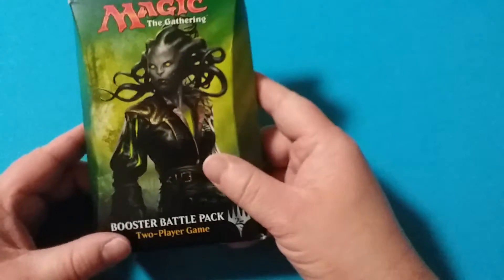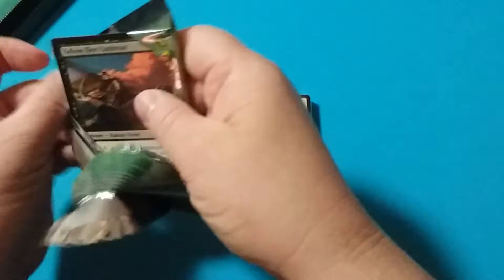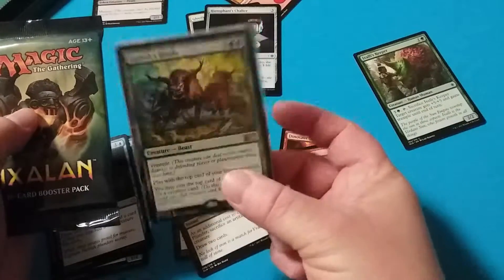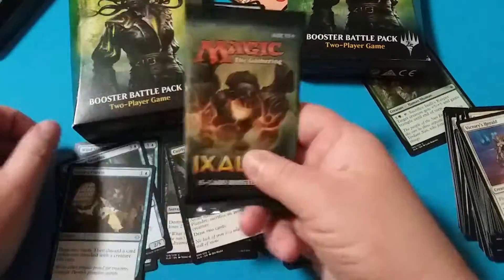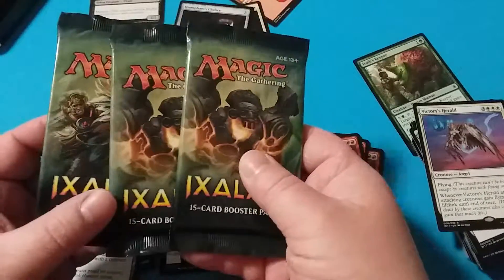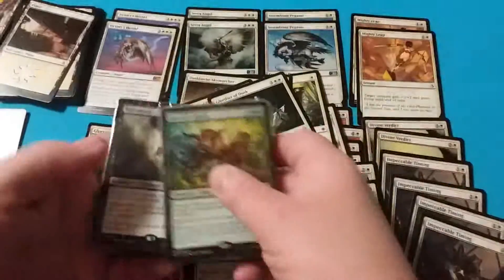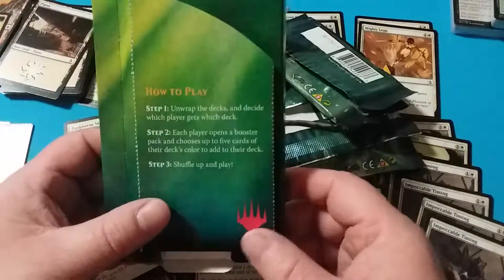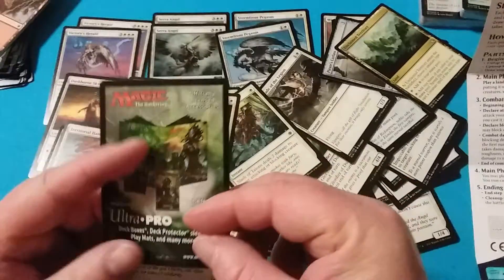Two-player battle pack review.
Wizard's of the coast got it wrong by saying add up to 5 cards from 1 booster pack. It's not ever possible to add 5 cards to your 30 card mono color deck with 1 pack. Use 2 of them for two 60 card decks mono or two color then draft the 4 packs.